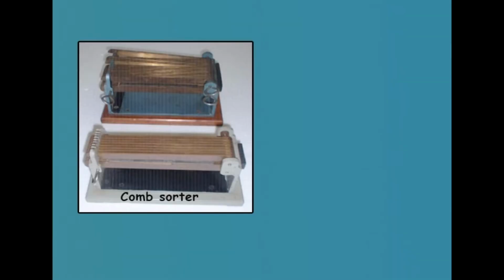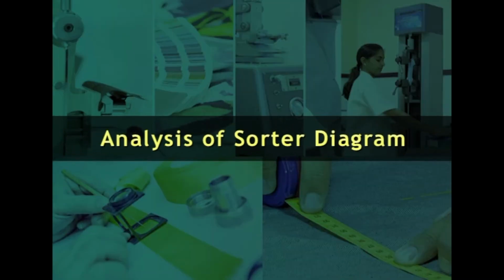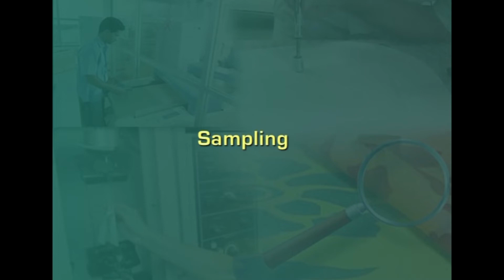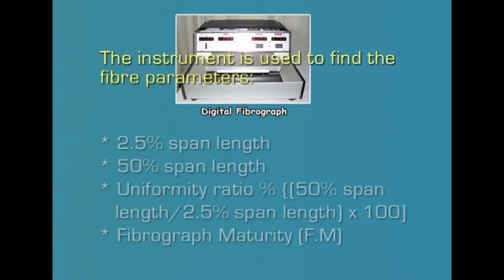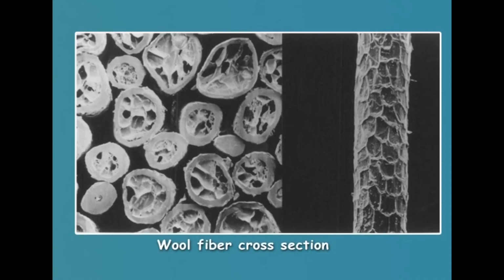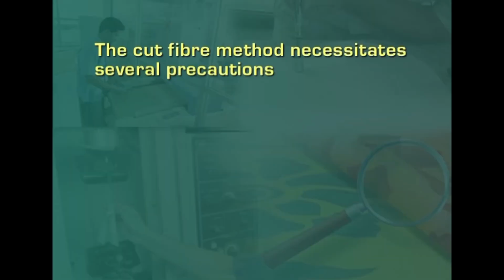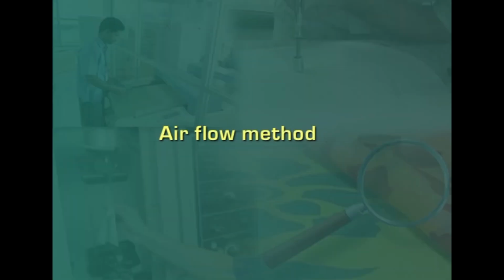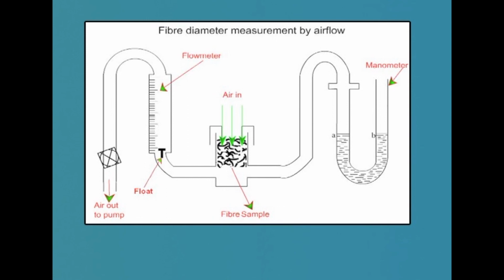44 Fiber Length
Fibre length and fineness